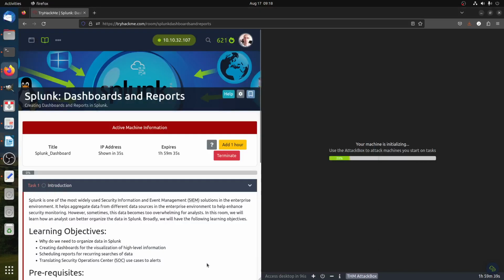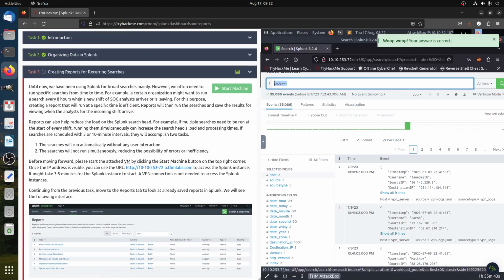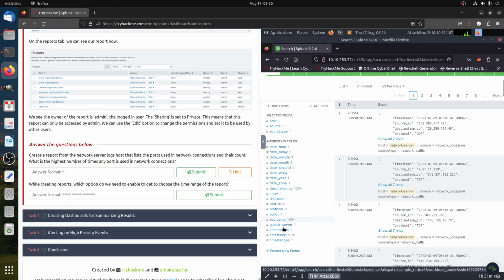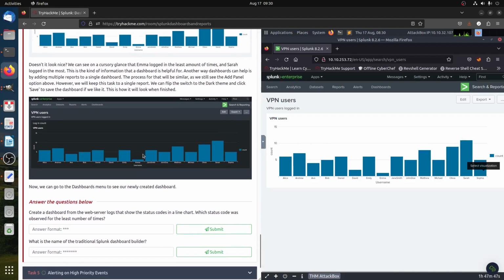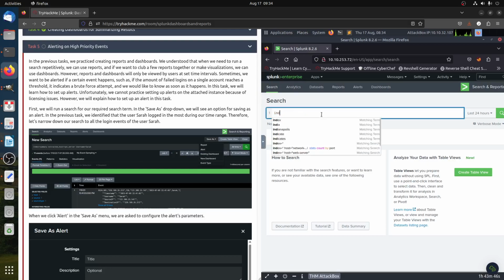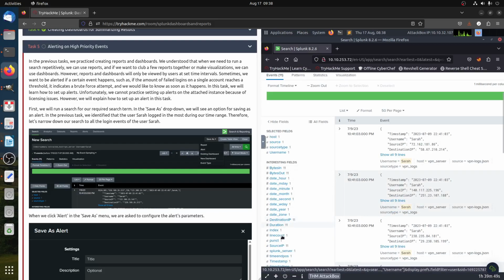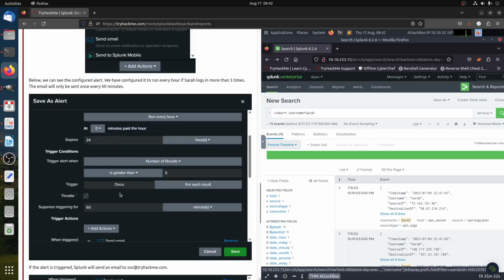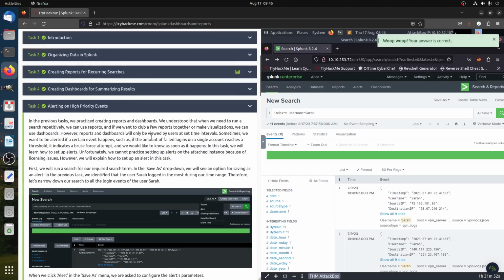Splunk: Dashboards and Reports - TryHackMe -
New room Splunk: Dashboards and Reports from TryHackMe : Creating Dashboards and Reports in Splunk.

🧰 Introduction
🧰 Organizing Data in Splunk
🧰 Creating Reports for Recurring Searches
🧰 Creating Dashboards for Summarizing Results
🧰 Alerting on High Priority Events